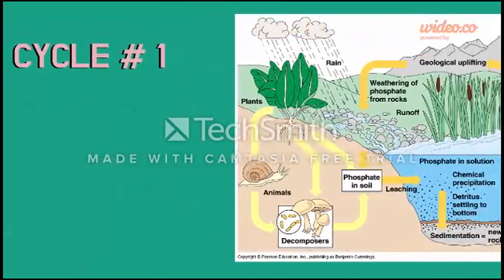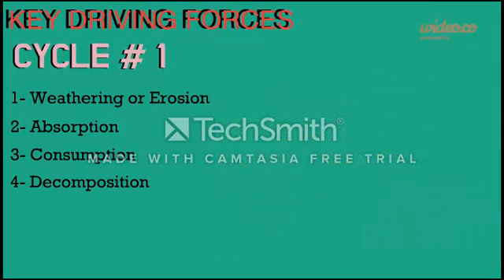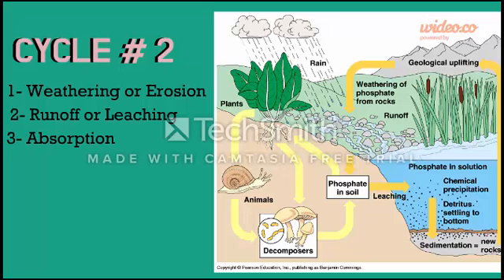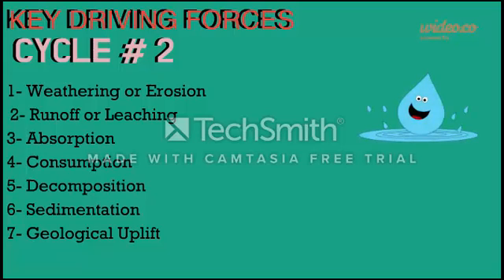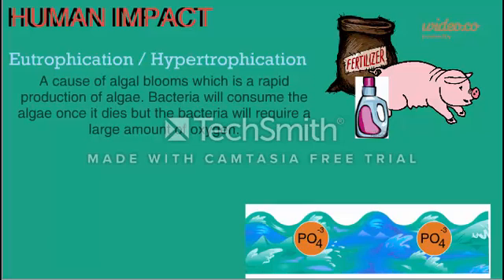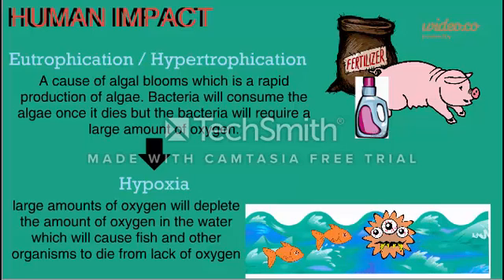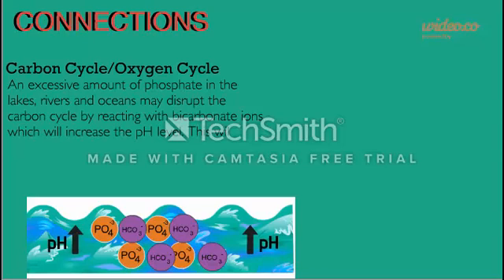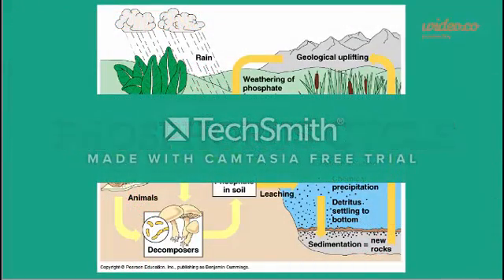Phosphorus Cycle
Biology Project - Mr. Berry period 3.
Program used: Wideo.co and Camtasia Recorder 8.
Sorry for my change of voice, I recorded this video in the bathroom because it was the only quiet place around me.